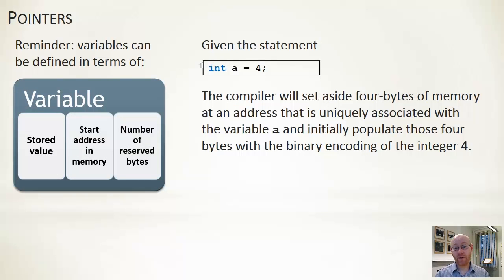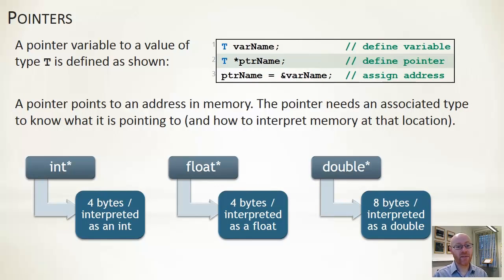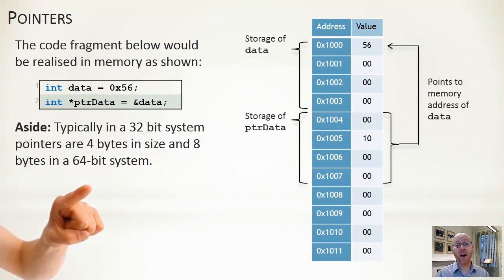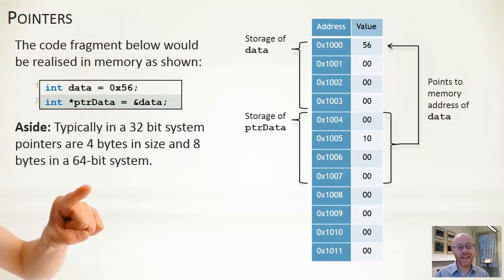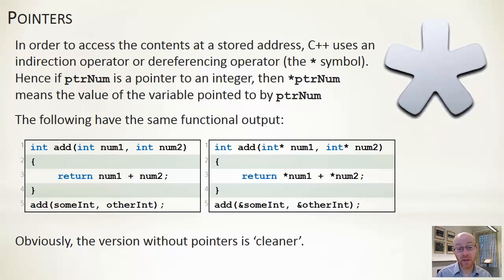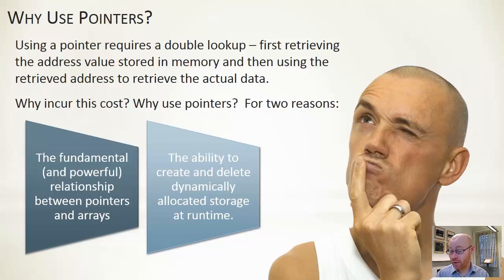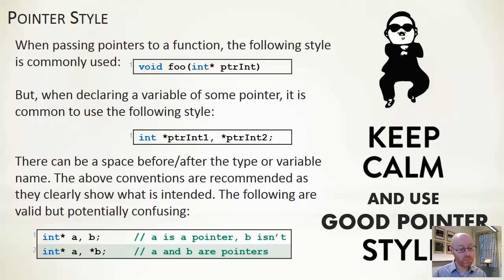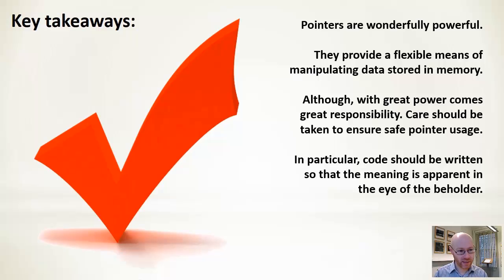Week 15 - CSC2021 - C++ - Pointers -1- Introduction